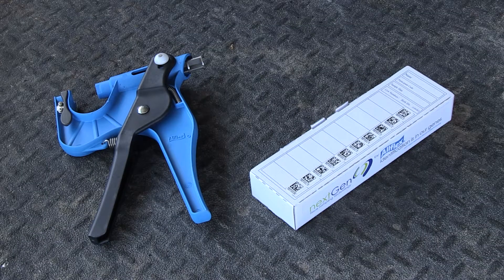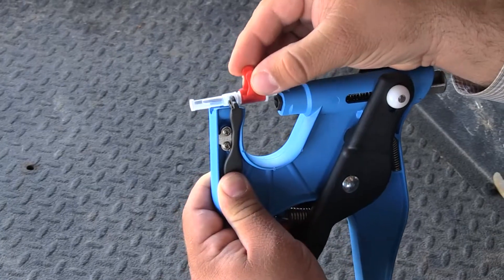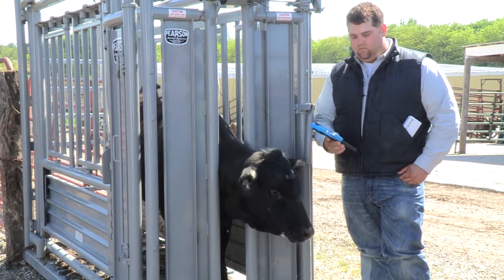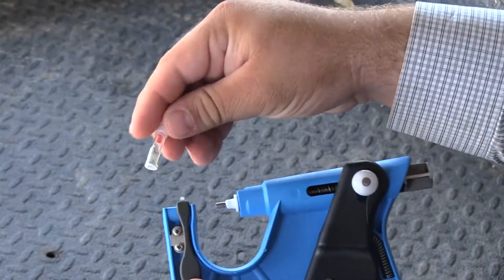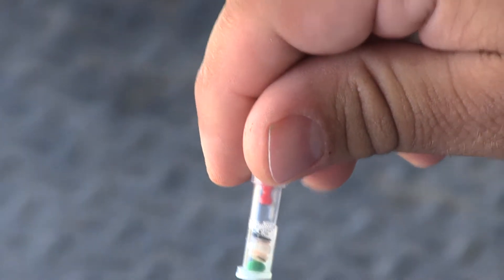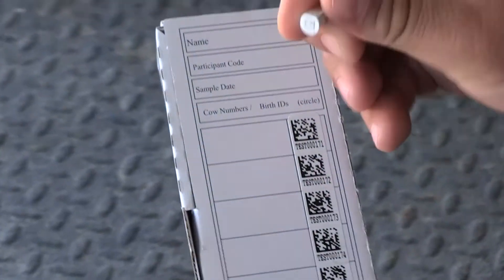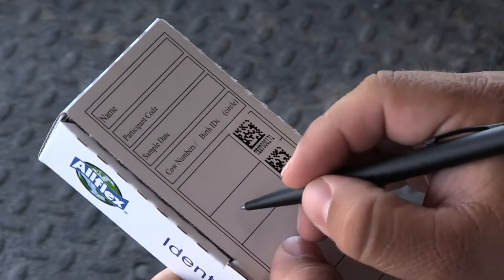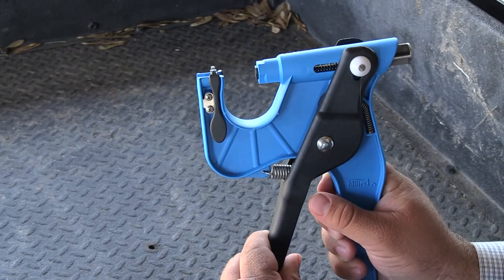Tissue Sampling Tutorial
How to use a TSU unit and applicator to collect and store tissue samples for cattle. Visit customcattletags.com to learn more or to order supplies.